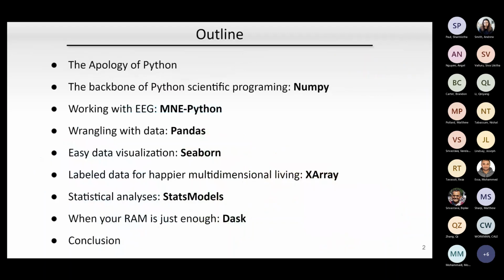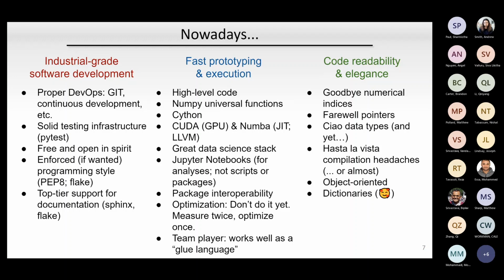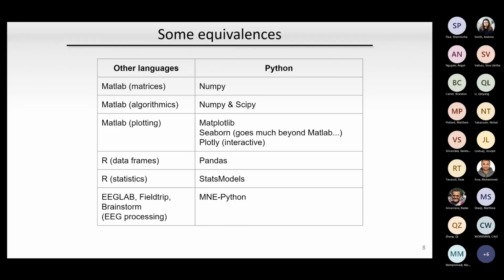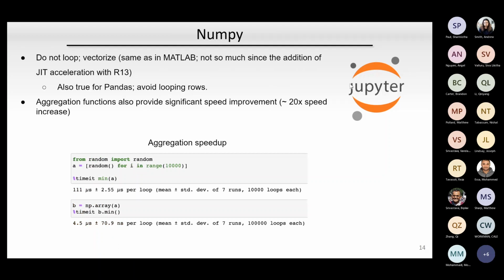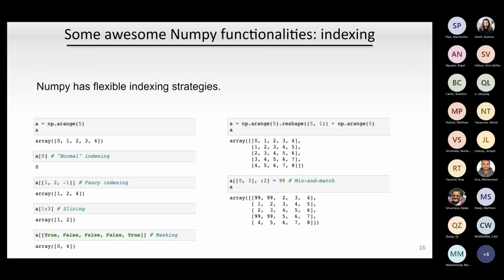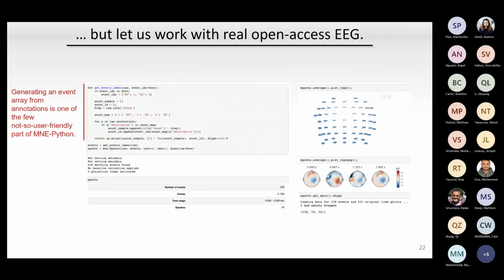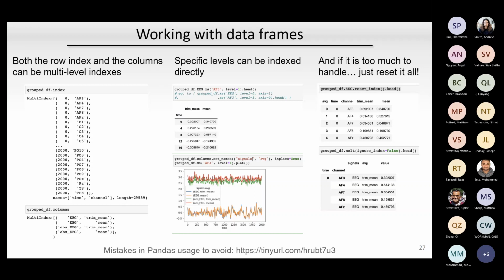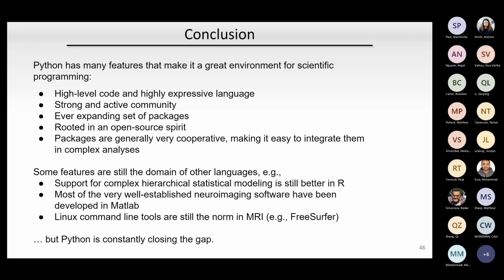Working with neuroscience data in the Python ecosystem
Speaker's Bio: Christian O’Reilly received his B.Ing (elec eng; 2007), his M.Sc.A. (biomed eng; 2011), and his Ph.D. (biomed eng; 2012) from Polytechnique Montreal. He was a postdoc fellow at the CARSM (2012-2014) and then a NSERC postdoc fellow at McGill's Brain Imaging Center (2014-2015) where he worked on EEG sleep transients. He also worked at the EPFL (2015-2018) on modeling of the thalamocortical loop and at McGIll on brain connectivity (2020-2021). Since 2021, he is Assistant Professor at UofSC.

Talk Abstract:  About 15 years ago, as I (Dr. O'reilly) was working on a graphical interface for scientific software in Matlab, I got frustrated by the clumsy code structure that Matlab required for GUI coding. Although I thought that the C++ Qt library would be a great alternative, I did not want to get my fast-prototyping process slowed by low-level coding. Since Python had bindings for Qt, I decided to translate all my code into Python. To my surprise, I was able to swiftly complete this process over the weekend. Since then, I have been working almost exclusively in Python, and I never regretted it a single day. In this talk, I will the main components of the Python stack for scientific programming, focusing on neuroscience and illustrating it by summarily analyzing EEG recordings (MNE-Python). I will discuss why Python has become a major player in this field and how limitations typical to interpreted languages (e.g., slow at runtime) have been tackled with libraries such as NumPy. I will also explain why Python is a strong environment for data wrangling by introducing libraries like Pandas – which offers data frame functionalities similar to R – and XArray. Finally, I will touch upon how libraries like Seaborn provide a high-level interface for quickly producing publication-quality figures with only a few (if not a single) lines of code.

Organizer: Dr. Ramtin Zand